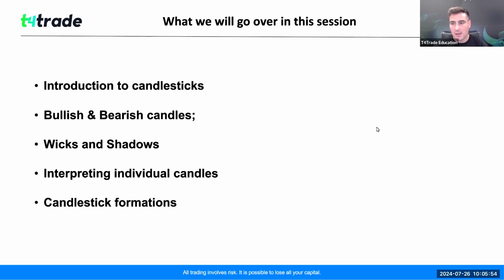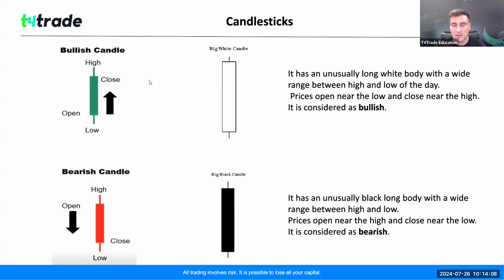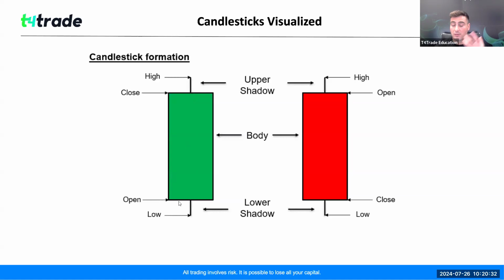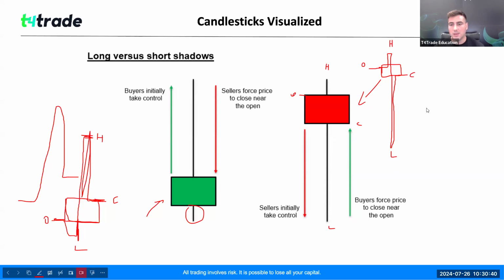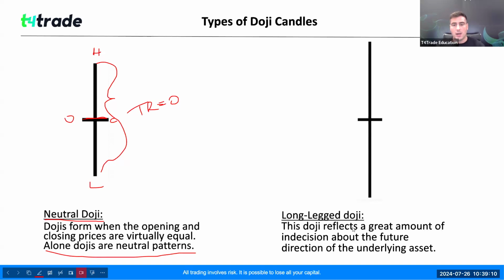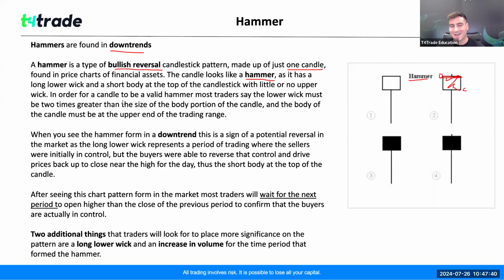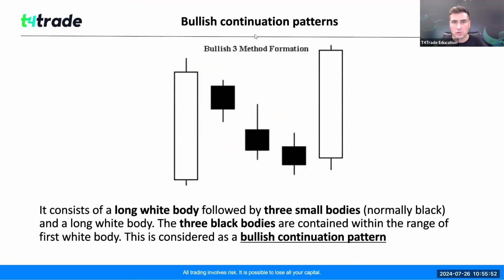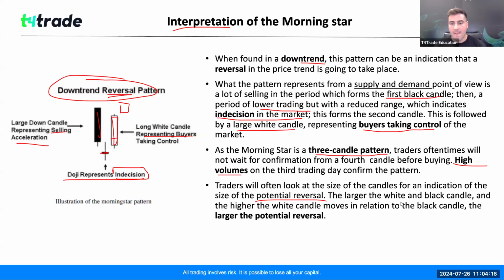Technical Analysis Candlesticks Basics - 26.07.2024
In this webinar we will cover the following topics:

• Introduction to candlesticks
• Bullish & Bearish candles: Wicks
• Interpreting individual candles
• Candlestick formations